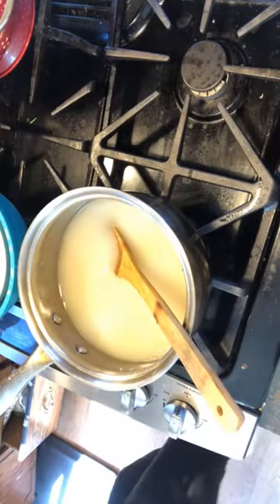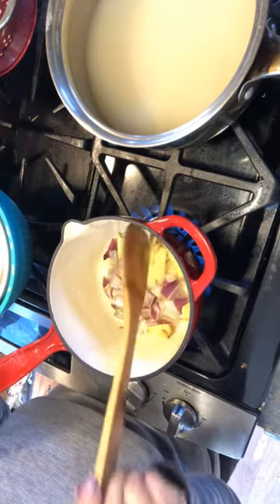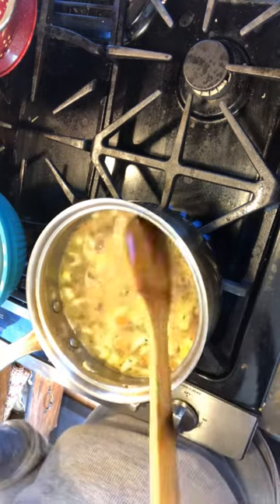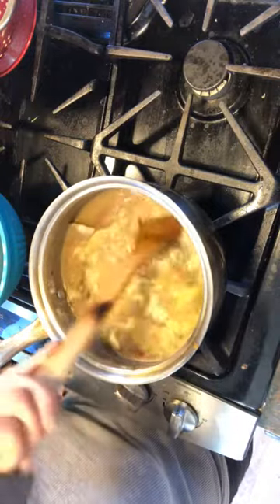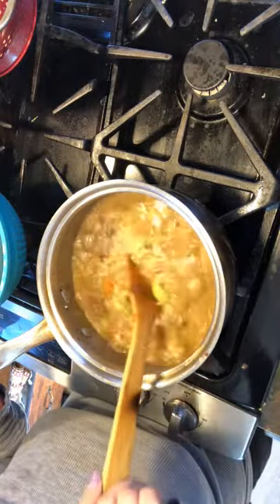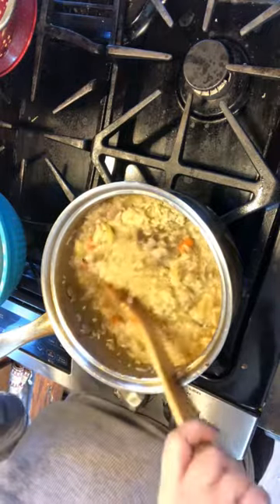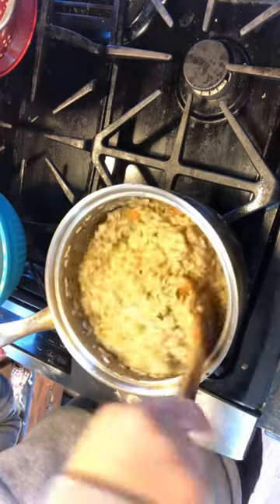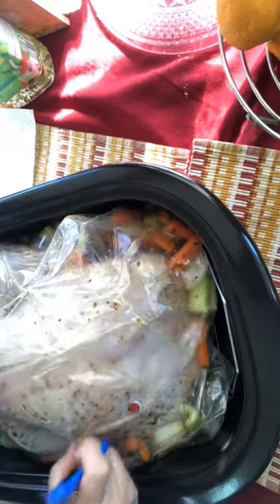Nyab10K Fusion Turkey Stuffing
2 cups reg rice
3-4 cups water
1 tsp chicken bilious powder
1/4 cup oyster sauce
1/2-1 tsp salt
2 cloves garlic
2-3 oz ginger
1/2 cup diced onions
1tsp black pepper

Cook until water absorb into the rice —